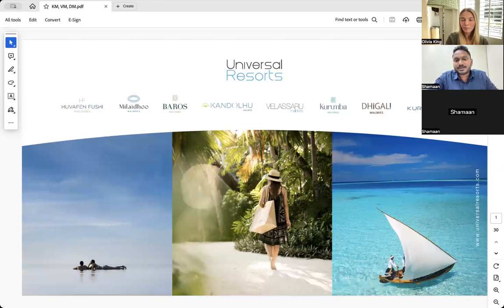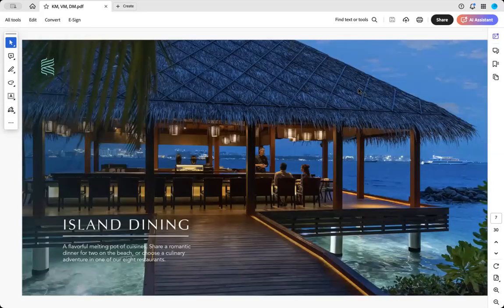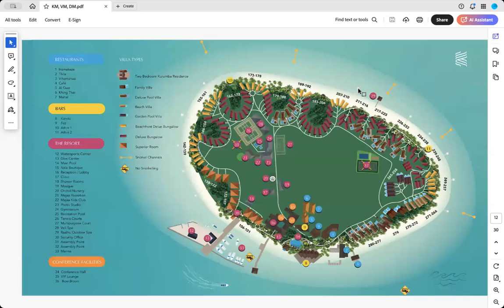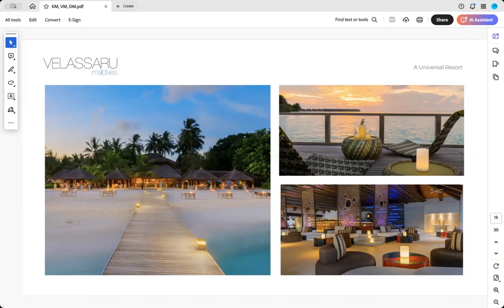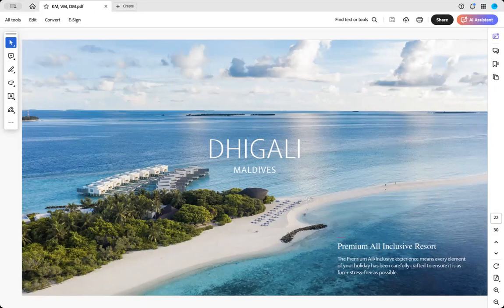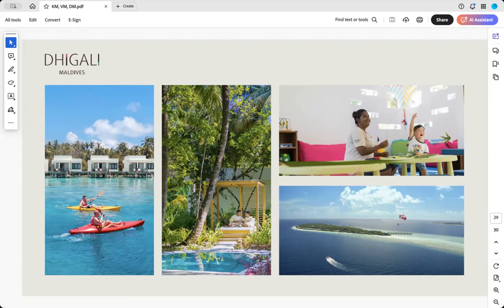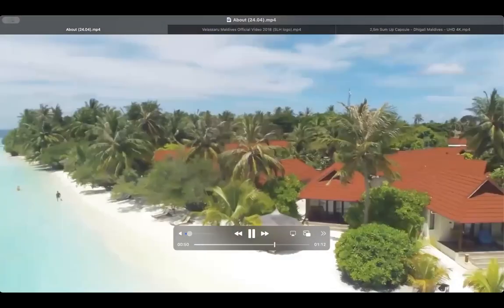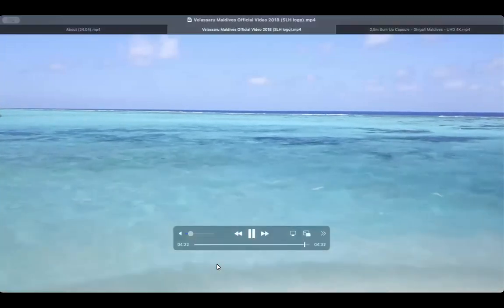A Virtual Showcase: Universal Resorts - Kurumba, Velassaru & Dhigali Maldives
Three real staples in the Maldives, Kurumba is located in North Male Atoll, Velassaru in South Male Atoll and Dhigali in Raa Atoll. All are big sellers of Hummingbird's, and all range in levels with Kurumba being a high-level 4 star, Velassaru an lead-in 5 star and Dhigali a 5 star property.